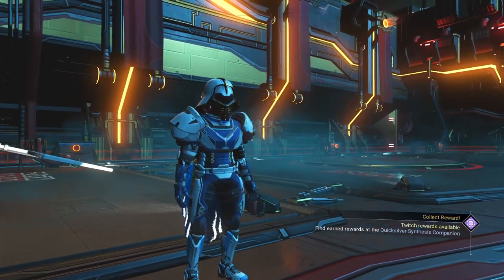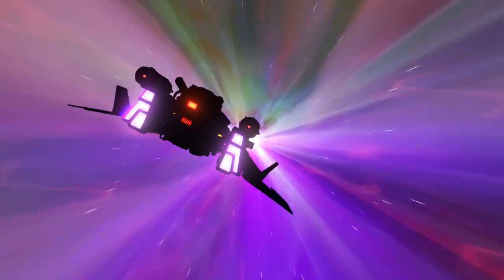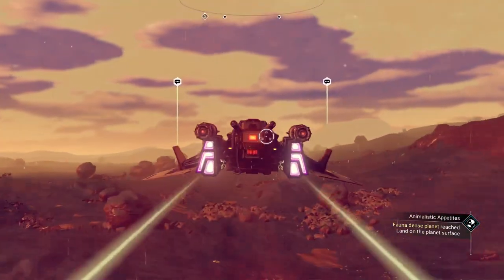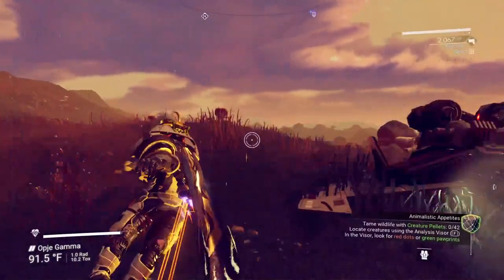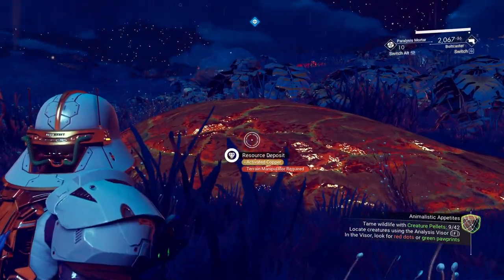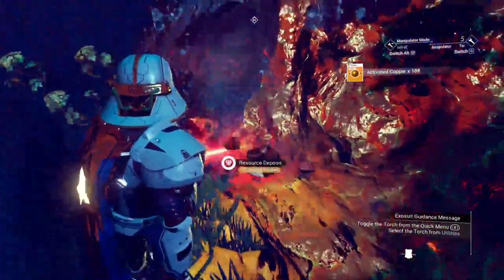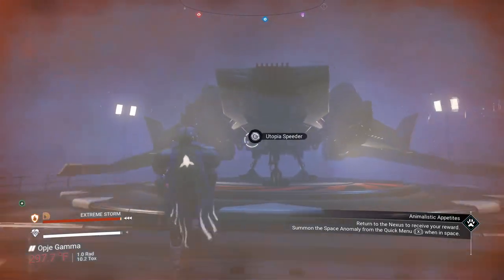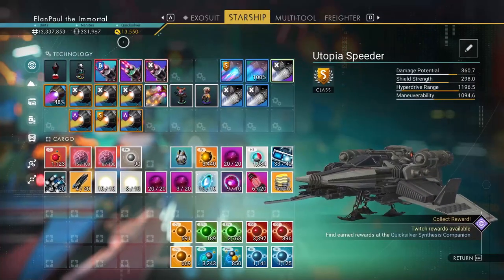NMS No Man's Sky - Weekend Anomaly Mission Mar 24 '23 with ElanPaul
Hello Travellers!  The Weekend Mission from the Nexus in the Anomaly is here, my friends! Taming Animals!  I hope you enjoy it.